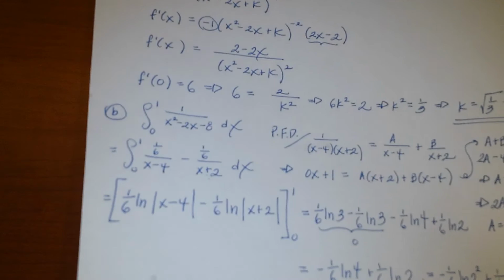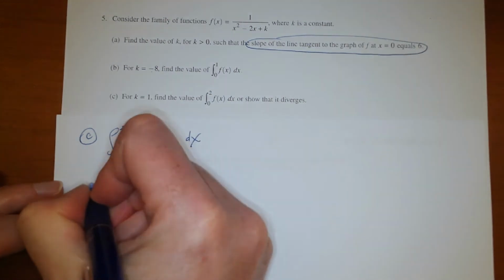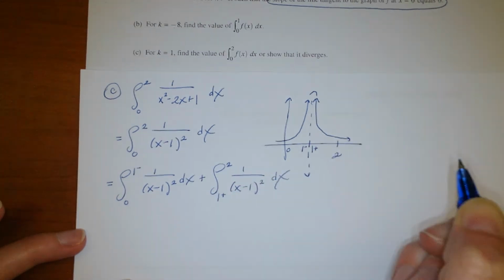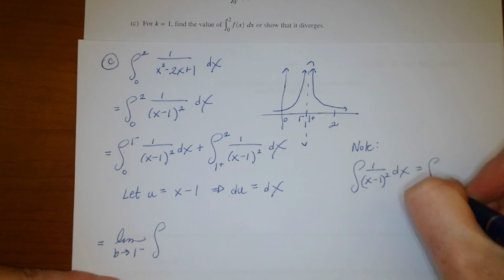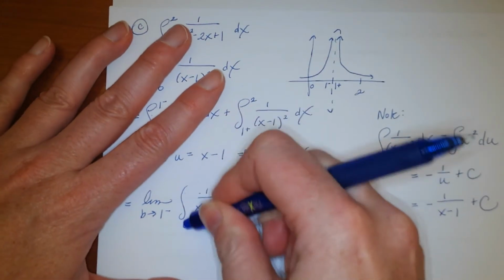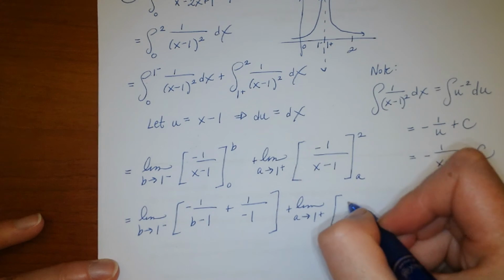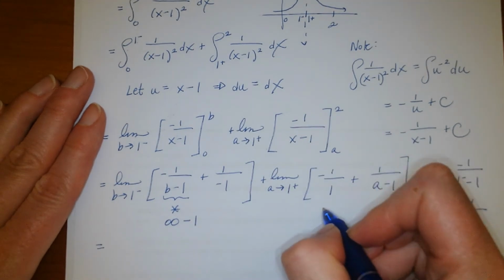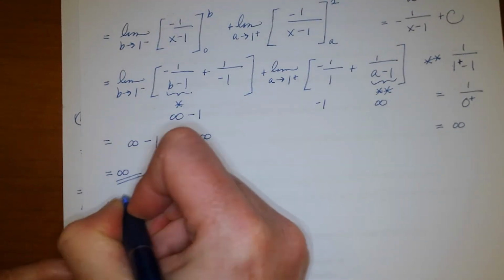BC 2019 FRQ #5 .mp4